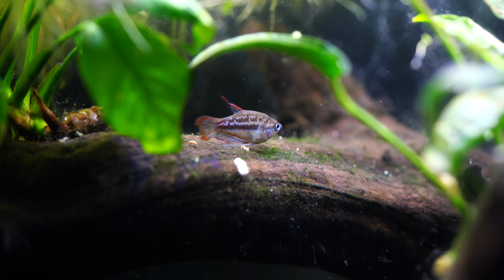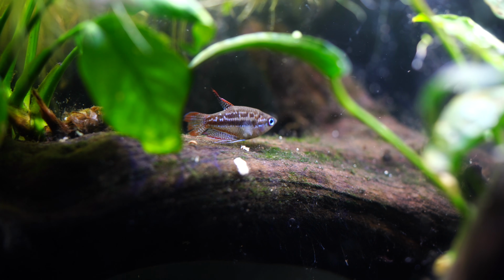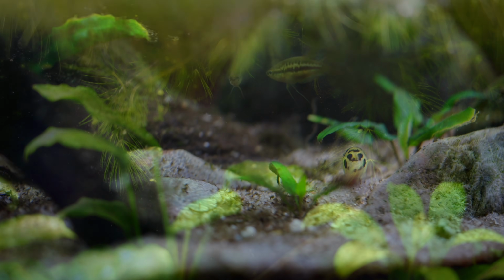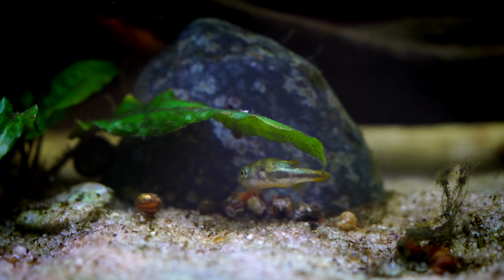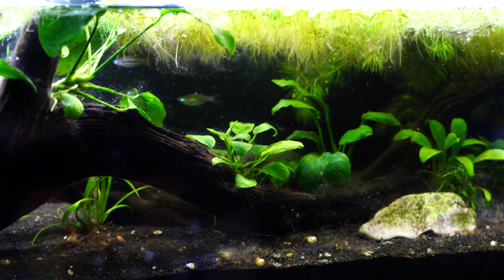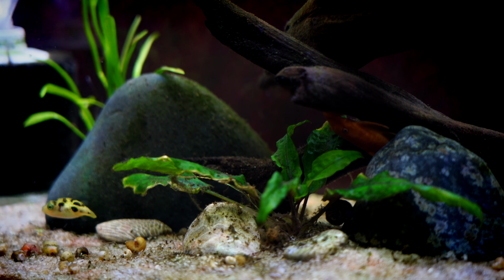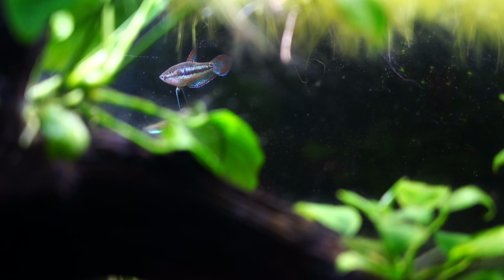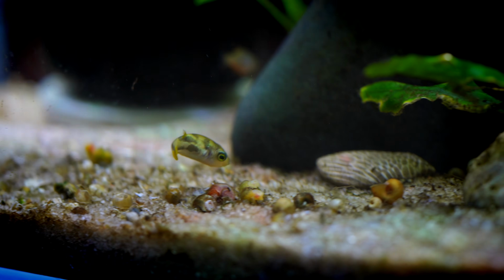Pea Puffer vs Sparkling Gourami - Which is The ULTIMATE Nano Centerpiece Fish?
Hello Fellow Fish Keepers!
In this video we compare the pea puffer and the sparkling gourami. Which is the best centerpiece fish for your nano aquarium?

If you want to see all the cool stuff Joanna does with other types of scapes check out her channel!